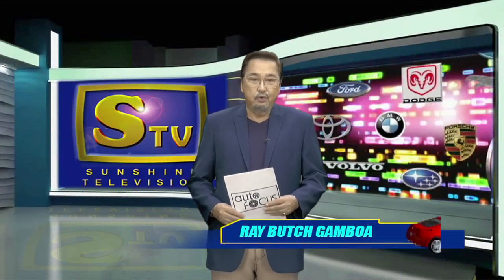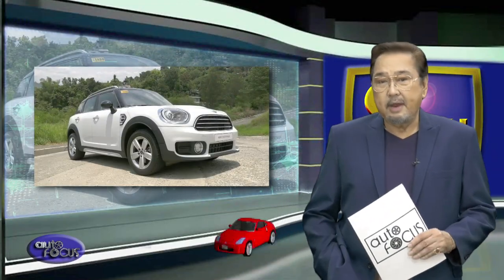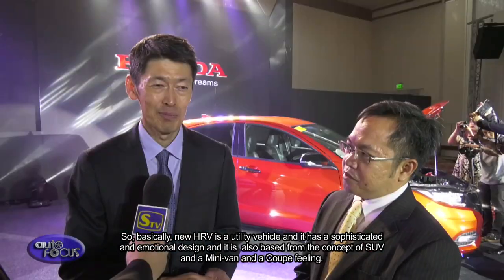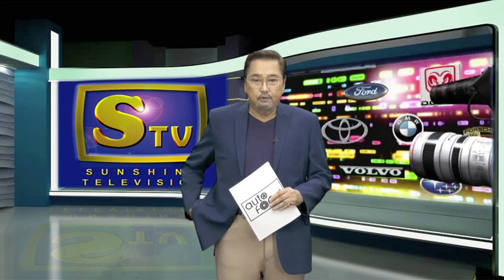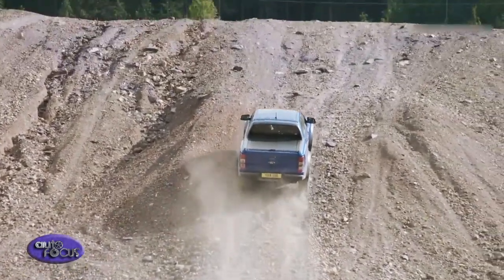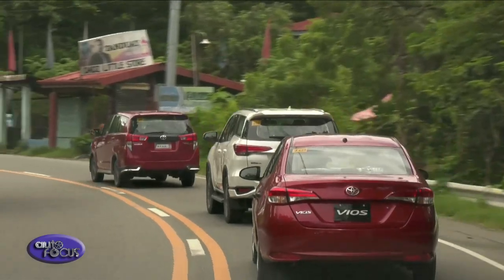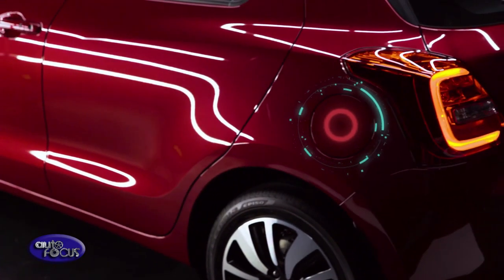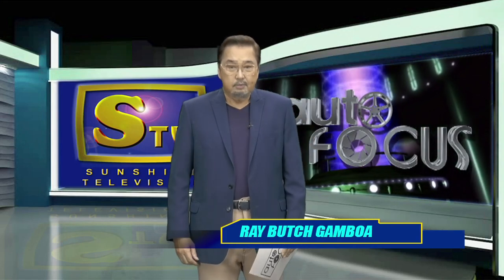AUTO FOCUS September 1, 2018 Full Episode